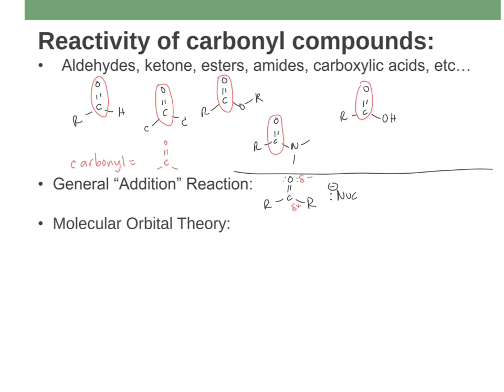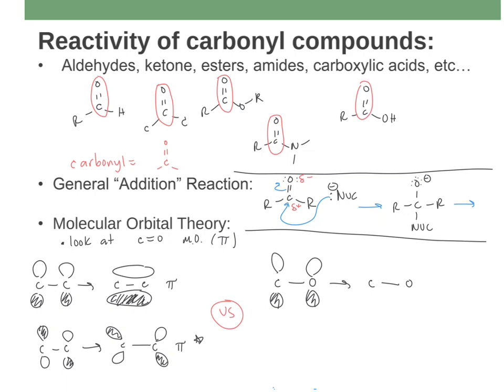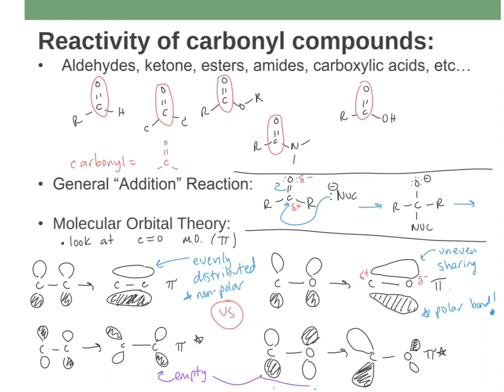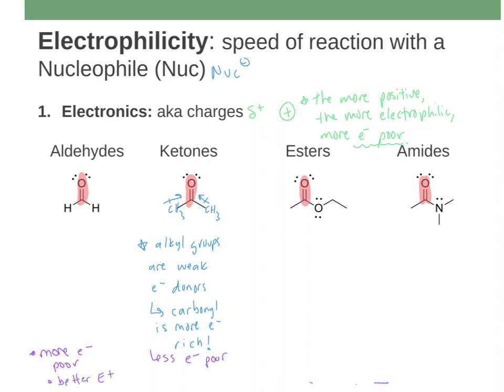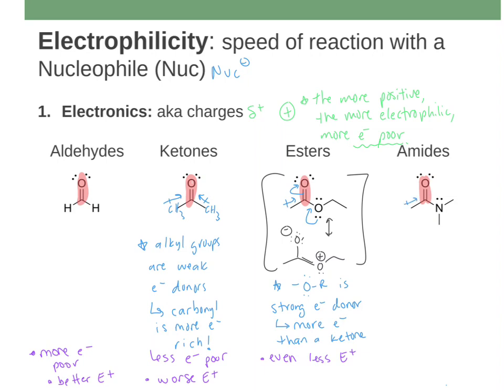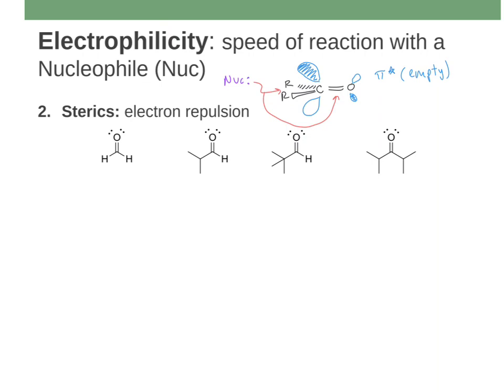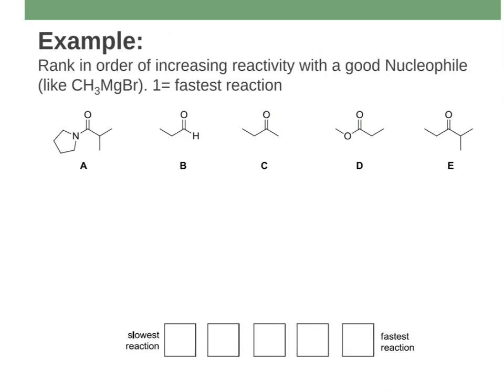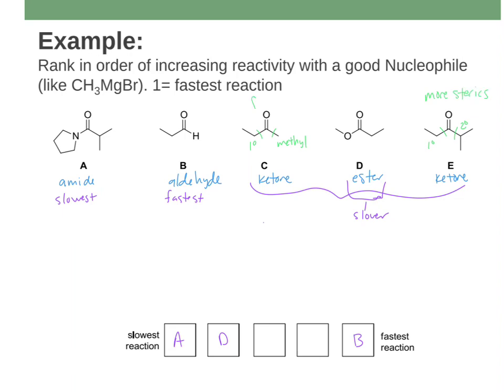Reactivity of Carbonyl Compounds